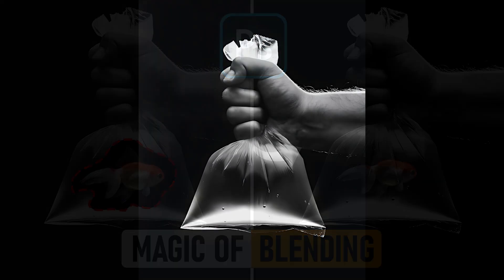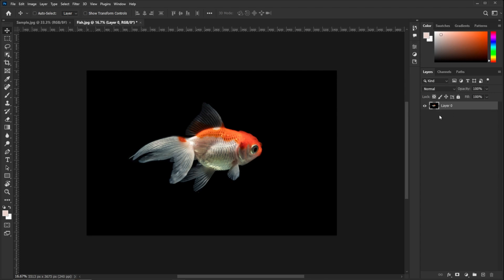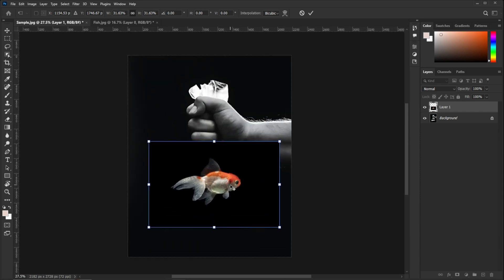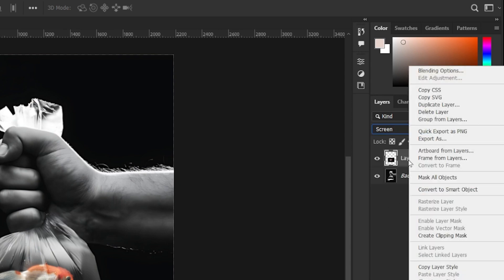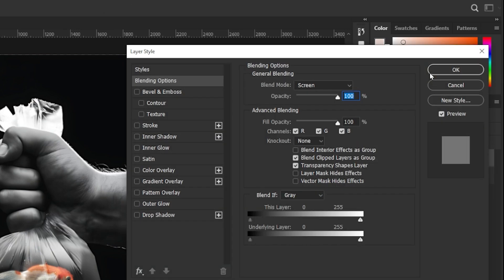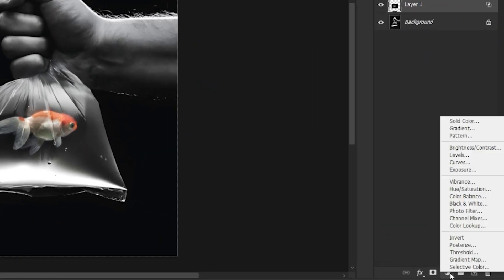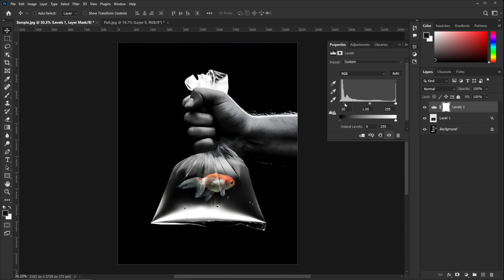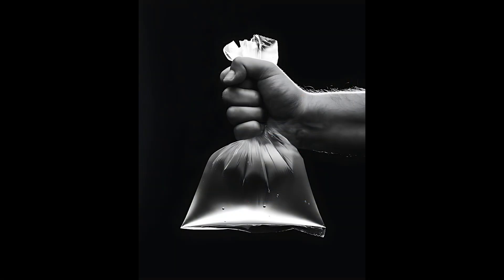Photo Manipulation in Photoshop | Easy Tutorial | Fish and Water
Hello Viewers,
In this video, you will learn How to easily create a photo manipulation using blending modes in Photoshop.
So let's see.
Photo Manipulation, Photo Editing, Blending Mode